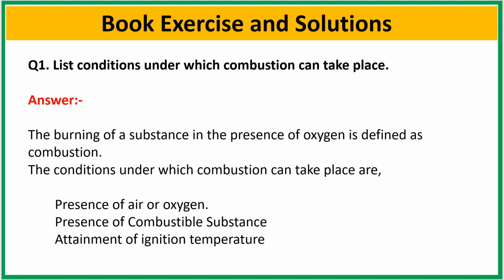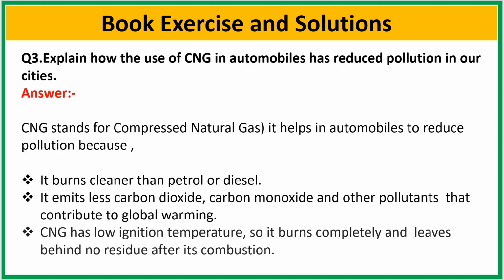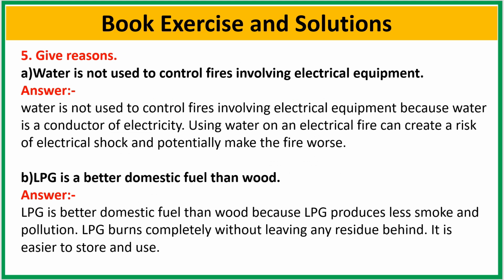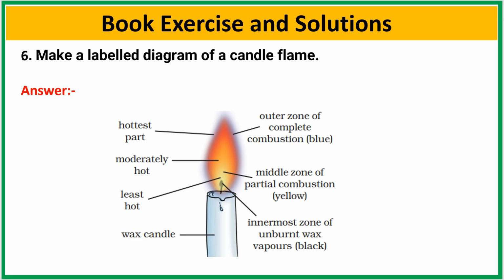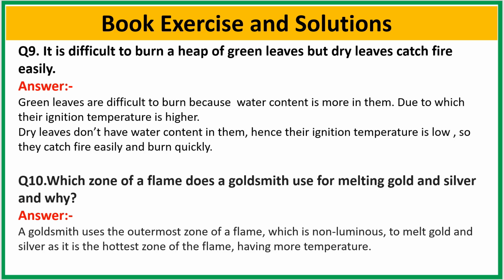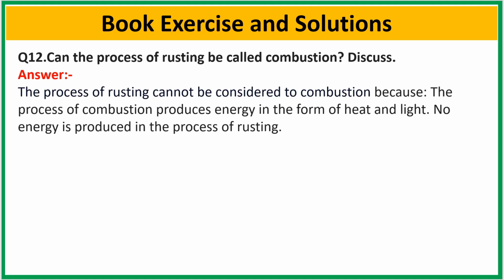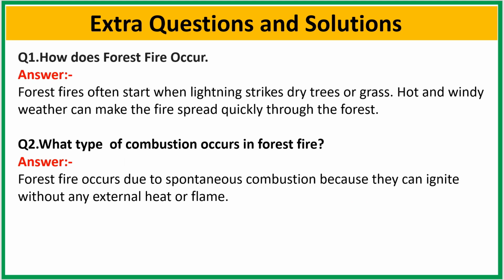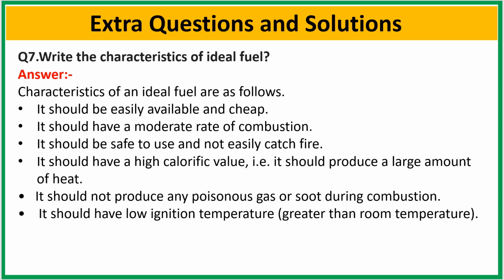Combustion and Flame Class 8 Science Question and Answer|Class 8 Chapter 4 Combustion and Flame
class 8 science chapter 4 combustion and Flame question answer
class 8 science chapter 4 exercise